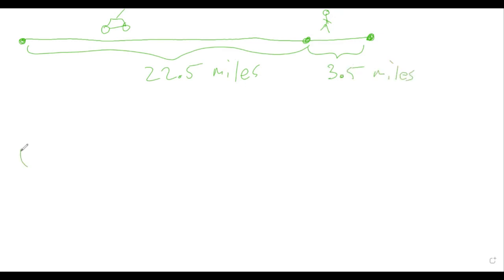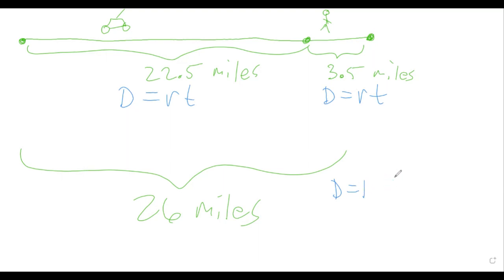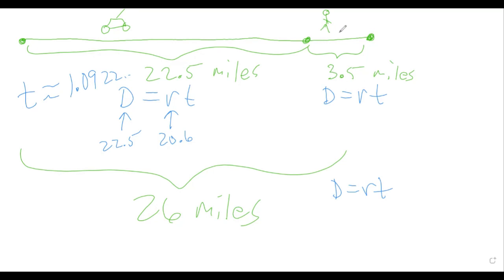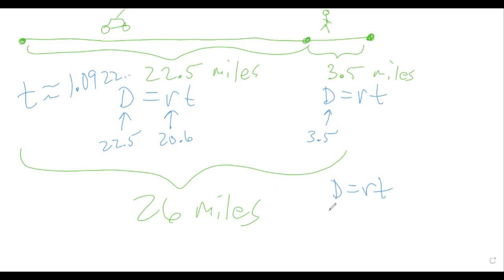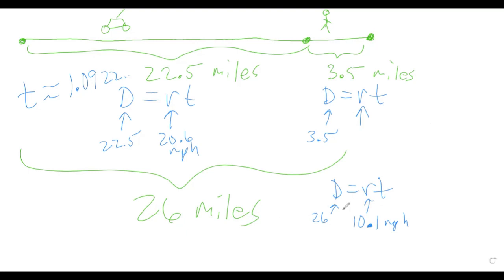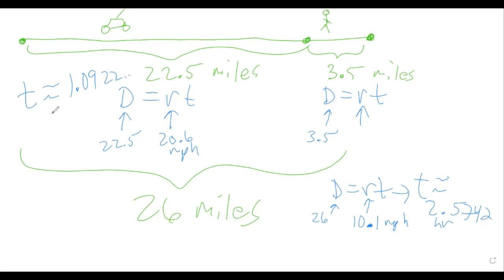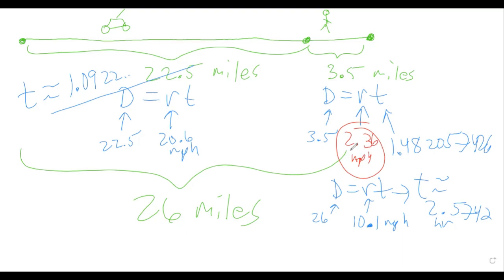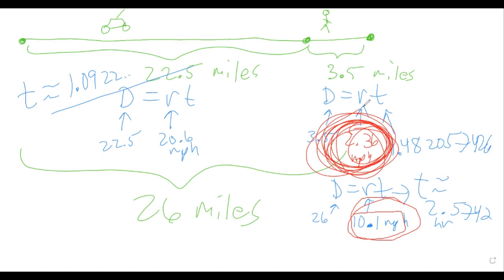Physics motion exercise (tutoring)